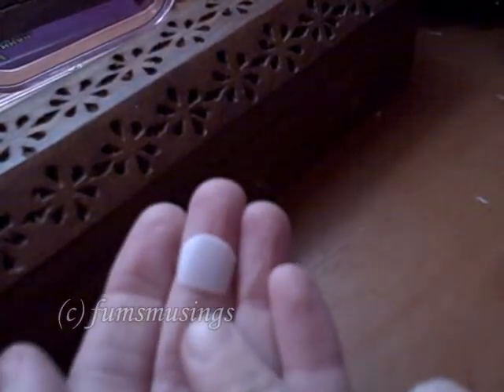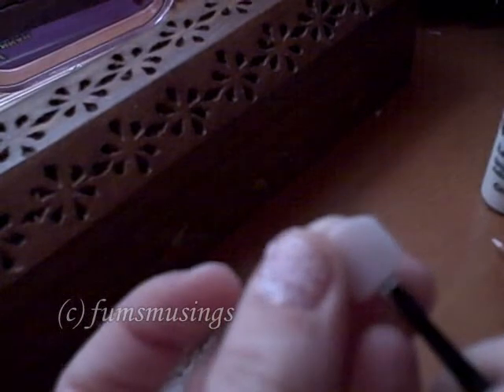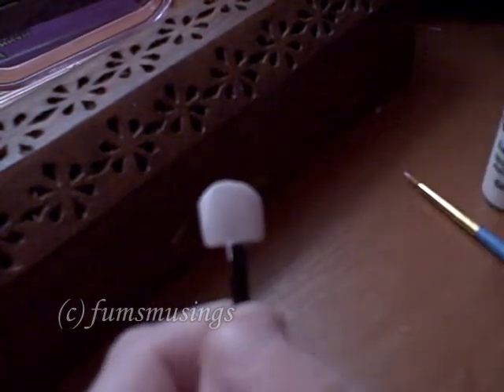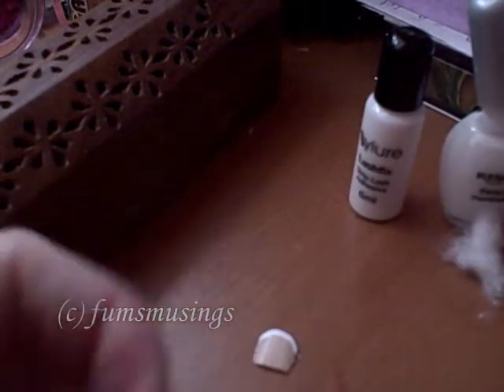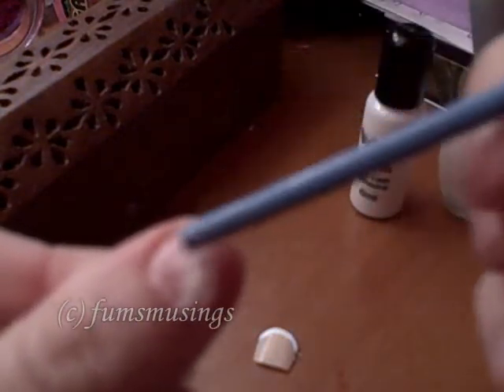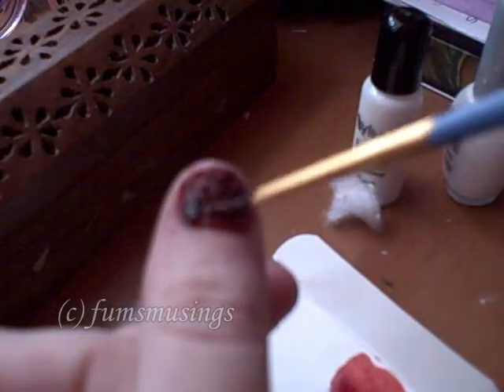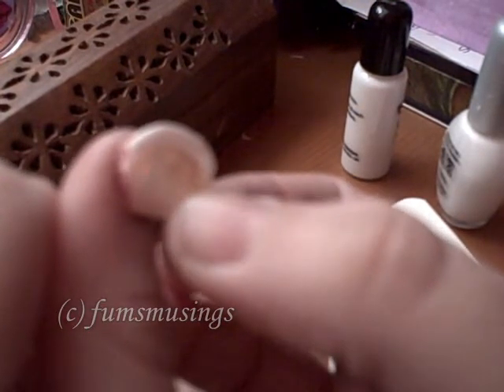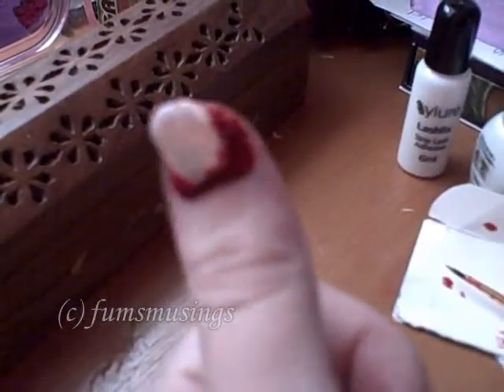Special effects makeup: Torn fingernail tutorial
How to make it look like you have half ripped your nail off your finger.